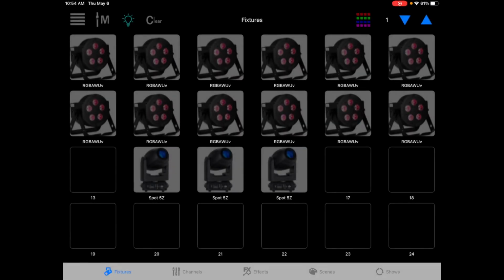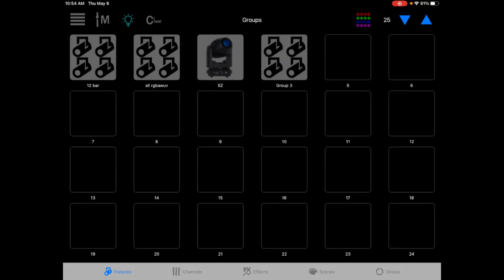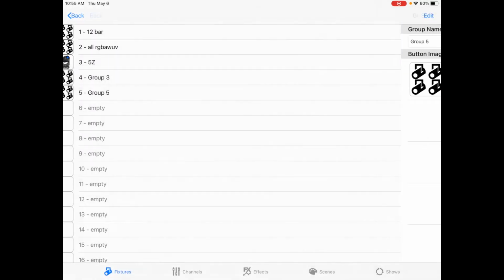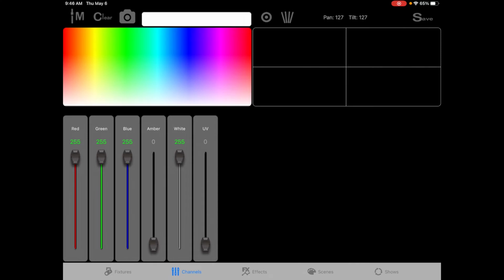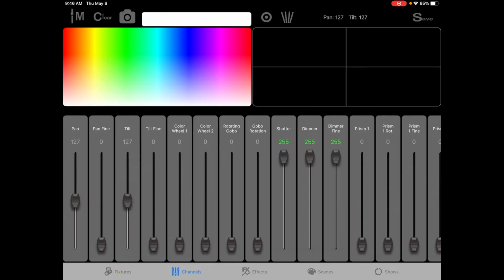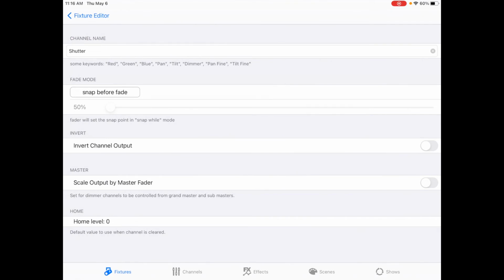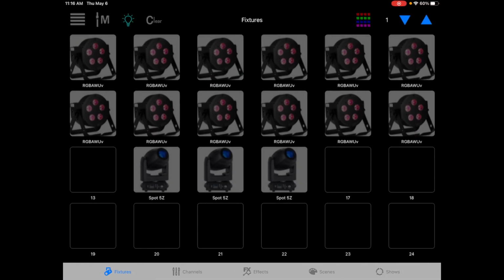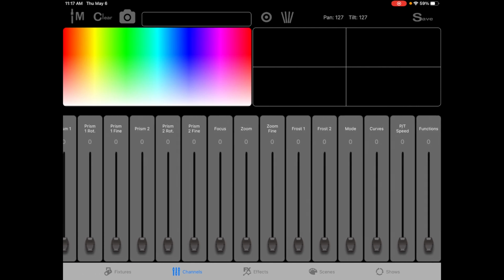New Features for App Version 2.4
This demos some of the new features for version 2.4 of the app including fixture groups, "at full" button and setting home level for any channel.